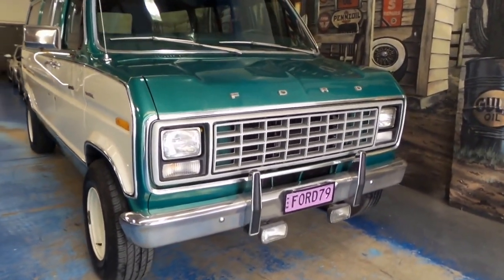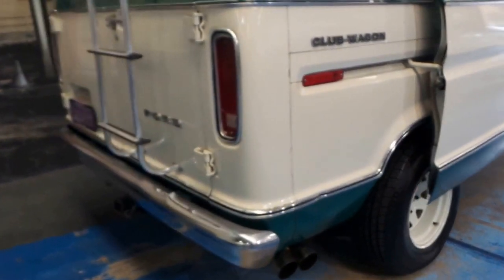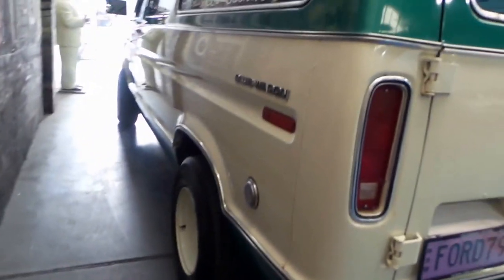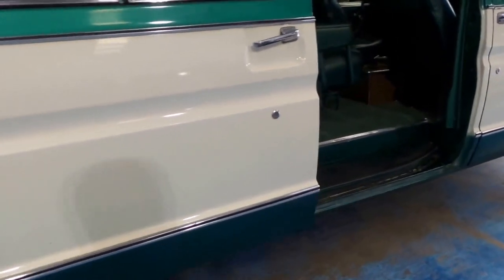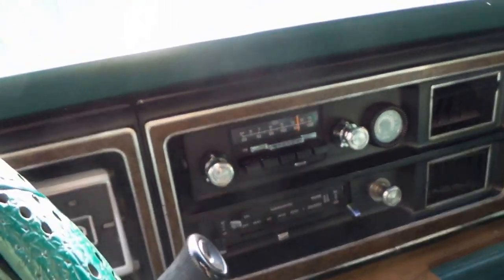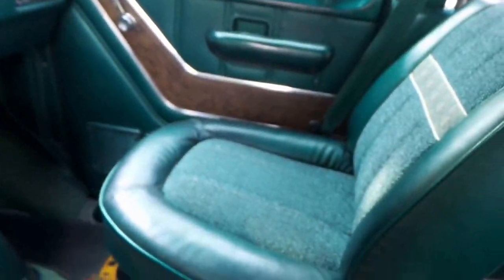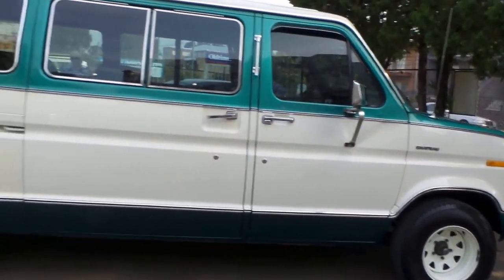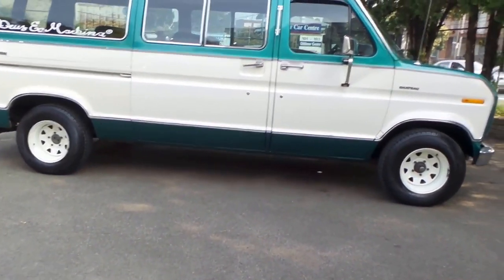1979 Ford Econoline Chateau Van